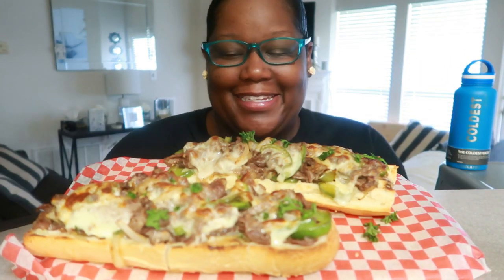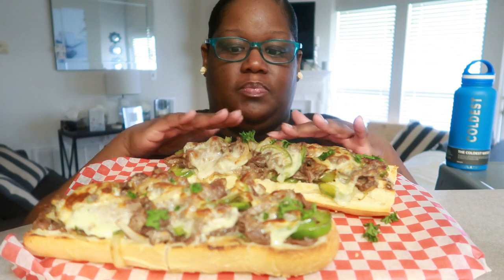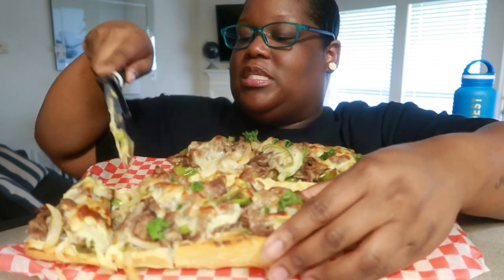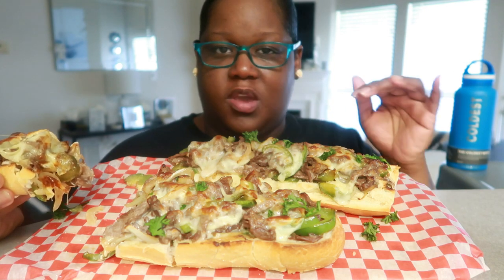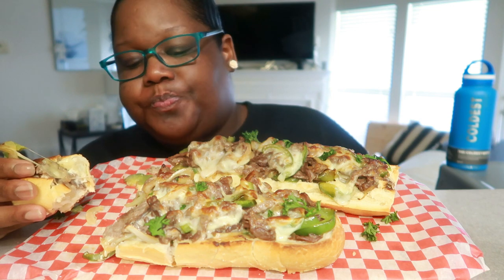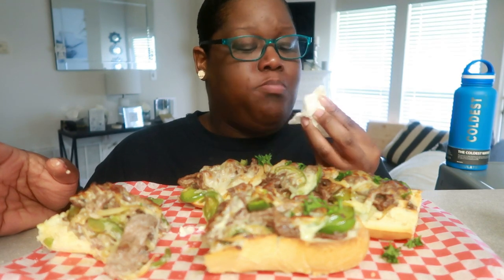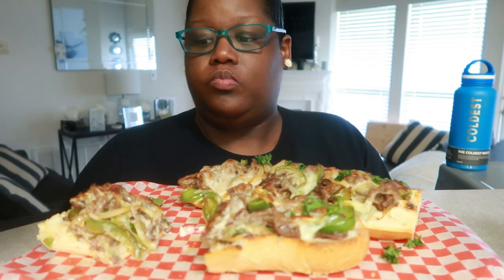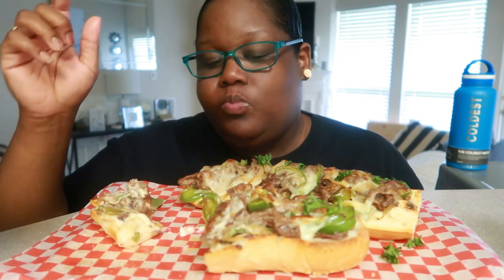Game Day Open Faced Cheesesteak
Game Day Open Faced Cheesesteak recipe

Cuisinart Knife Set:

7.5 Quart Cast Iron Dutch Oven

Lodge Pre-seasoned Cast Iron Skillet:

Bamboo Seasonings Box with Mini Spoon:

Ingredients shown in this video:

16 oz ribeye shaved steak
1/2 French loaf
8oz provolone cheese
4 slices American cheese
2/3 large green bell pepper
1 small yellow onion
Mayonnaise

*Freeze steak 1.5 - 2 hours . Makes it easier to shave thin

About Me:

Name: Miriam
Occupation: Registered Nurse
Where I Live: Maryland Eastern Shore
Favorite Food: Chicken
Favorite color: Black